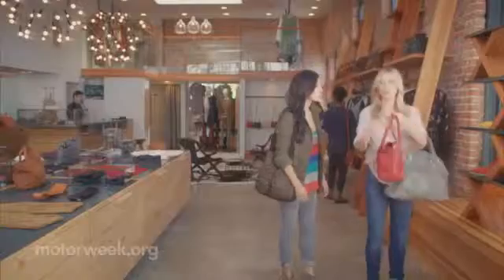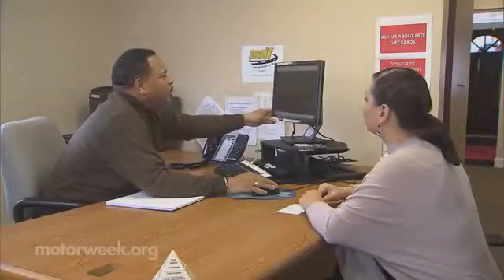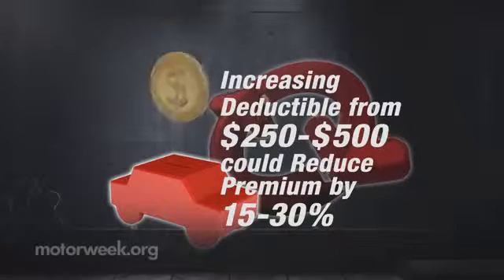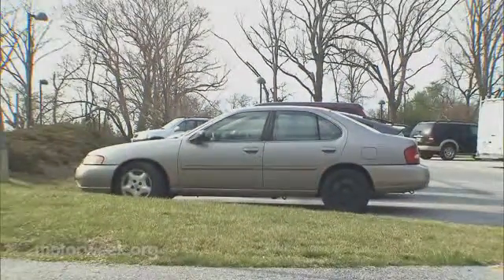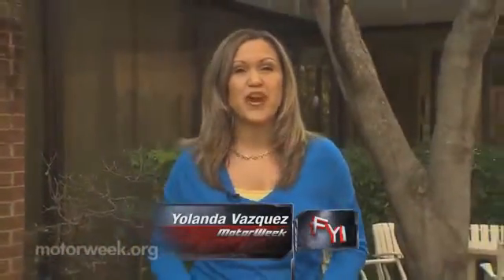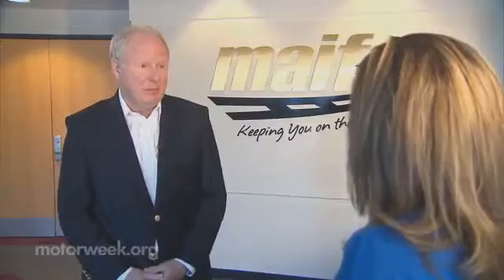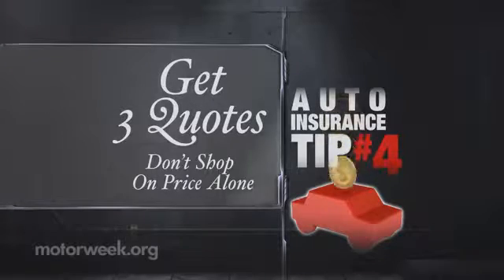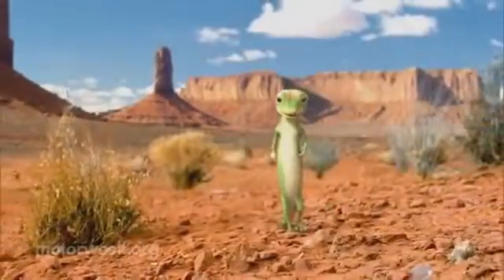FYI Auto Insurance Rates